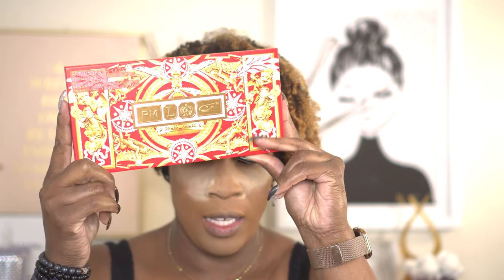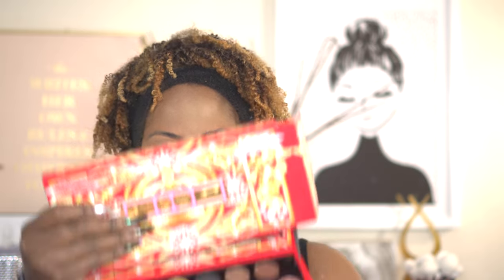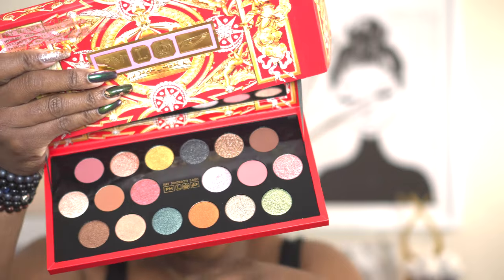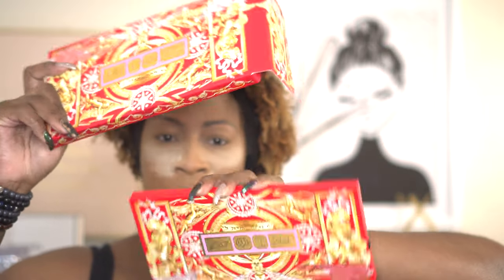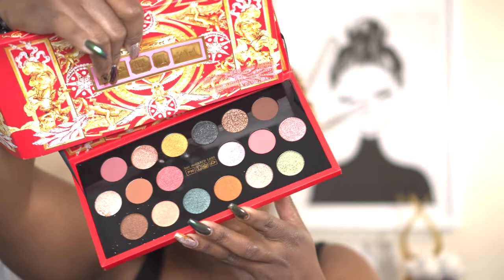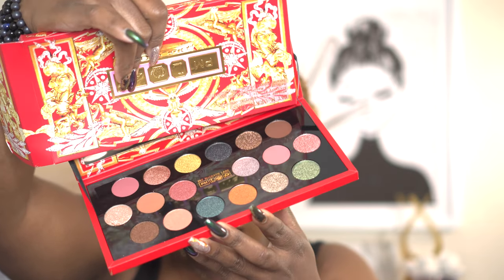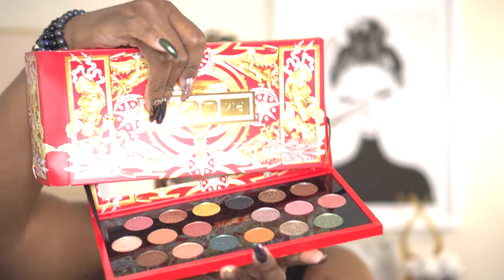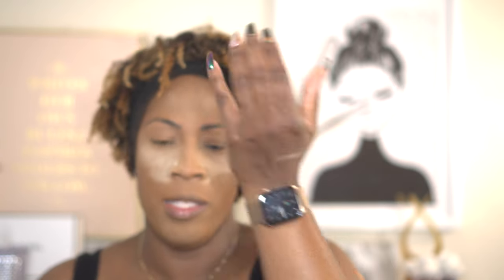Smokey Eye Tutorial | Pat McGrath Celestial Odyssey Palette + Review | Lady M Beauty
Hey Babes! Pat McGrath Labs released the Celestial Odyssey Palette and I am here to review it for you! In today's video, I will be using the NEW Pat McGrath Holiday 2021 Celestial Odyssey Palette to create this smokey eye look and do a quick review of the palette. This beautiful Celestial Odyssey Palette features 18 different shades in 5 different finishes. What do you think of this new Celestial Odyssey eyeshadow palette? Hope you enjoyed this video!

Thank you all very much for the love and support!

✨ Places to Find Me ✨
🦋 Products Mentioned 🦋
PRIMER: YSL NU Glow In Balm Face Priming Moisturizer
FOUNDATION: YSL NU Bare Look Tint Skin Tint Foundation
CONCEALER: One/Size Turn Up the Base Butter Silk Concealer
PRESSED POWDER: LYS Beauty Triple Fix Setting Powder
EYES: PAT McGRATH LABS MTHRSHP MEGA CELESTIAL ODYSSEY EYESHADOW PALETTE
LOOSE POWDER:  Sephora Collection Translucent Vegan Loose Setting Powder
CREAM BRONZER: Makeup By Mario Soft Sculpt Shaping Stick
BRONZER: LYS No Limits Clean Bronzer
BLUSH: Pat McGrath Labs Skin Fetish Divine Powder Blush
LIPS: Make Up For Ever Artist Color Pencil: Eye, Lip & Brow Pencil Limitless Brown +
GLOSS: Pt McGrath Lust Lip Gloss
LIPSTICK: Artist Couture Silk Cream Lipstick
SETTING SPRAY:  Urban Decay All Nighter Long Lasting Makeup Setting Spray
✨ Music ✨
Epidemic Sounds

2 Corinthians 4:16 Therefore we do not loose heart. Even though our outward man is perishing, yet the inward man is being renewed day by day”